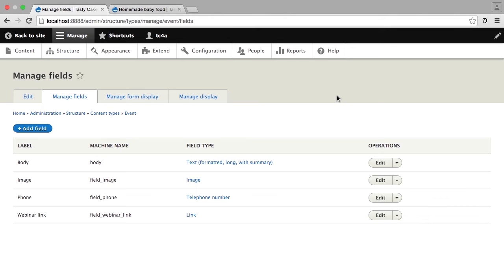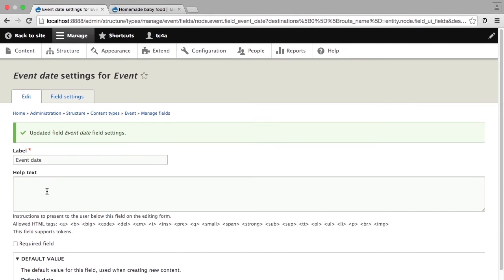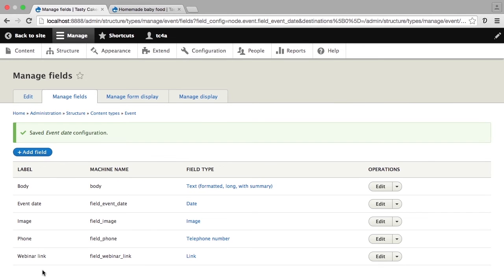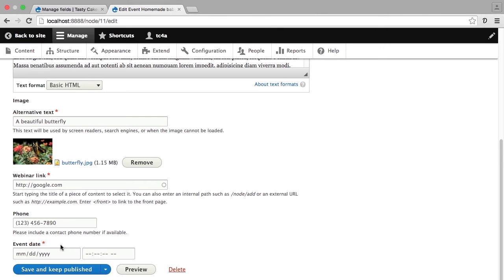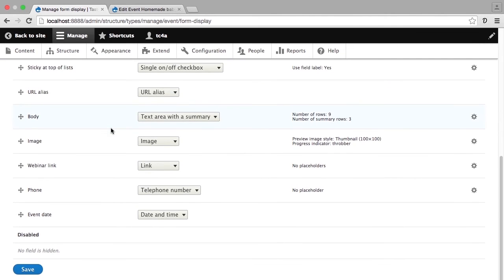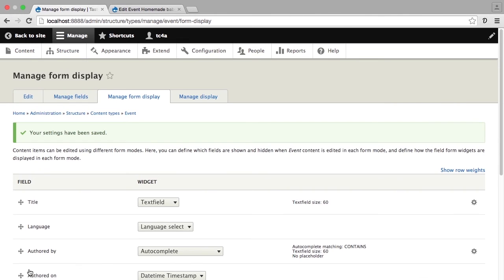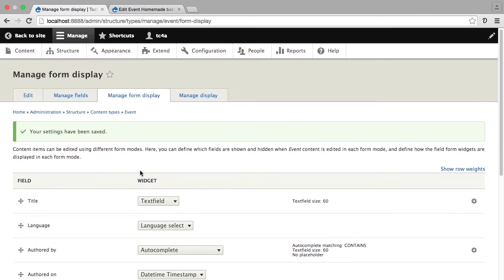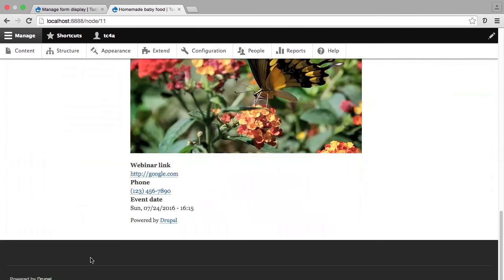09 06 Date And Time Field